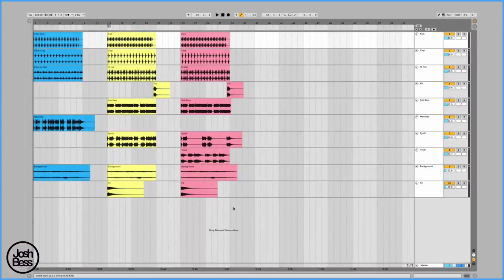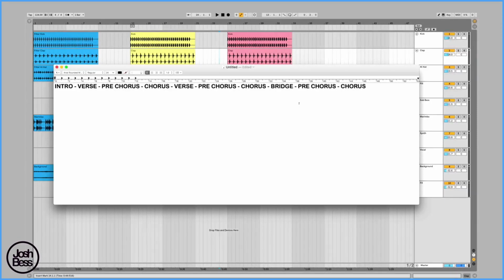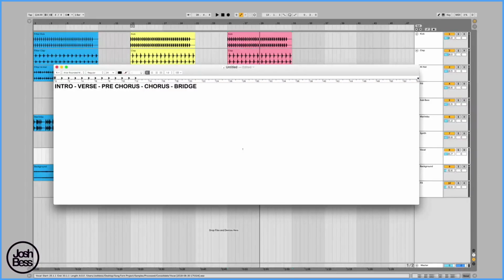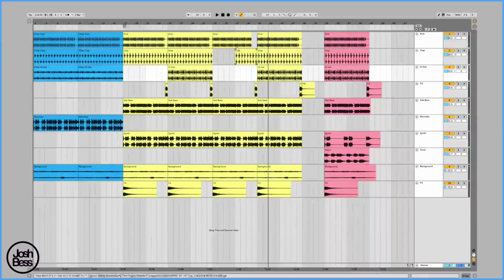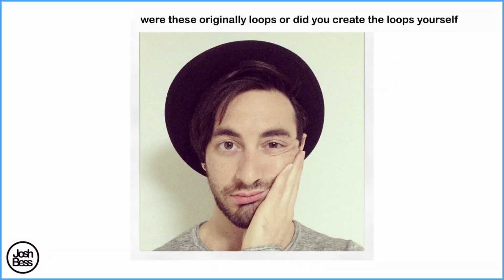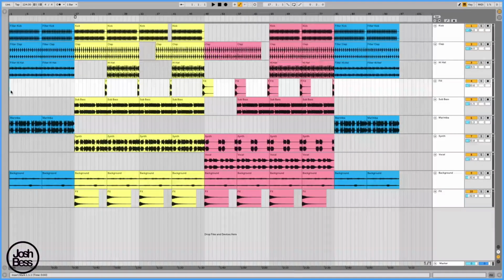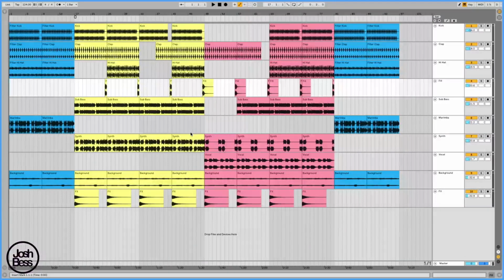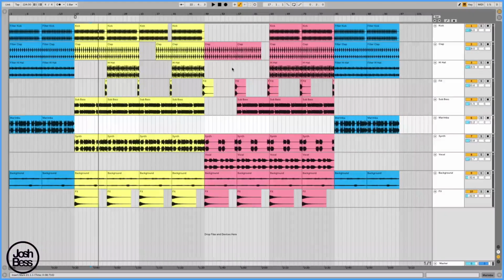Josh Bess Live Webinar Replay - Arranging Your Music